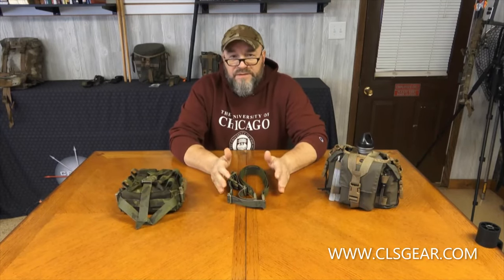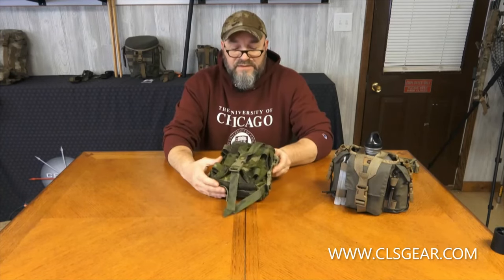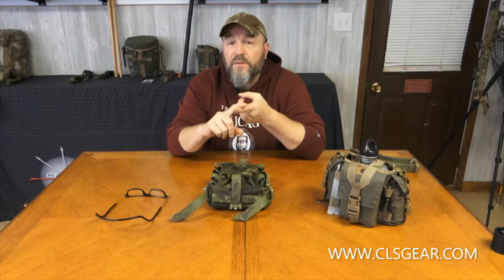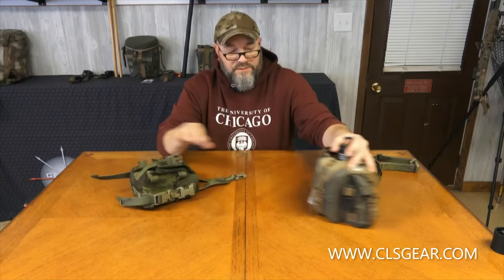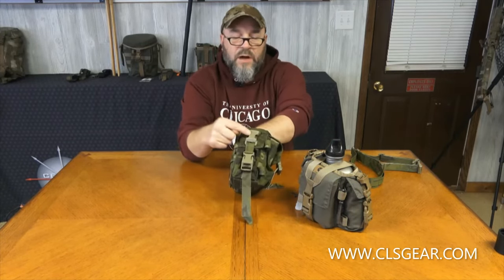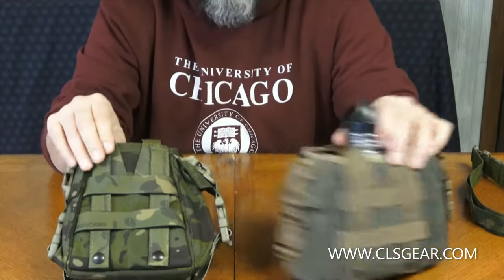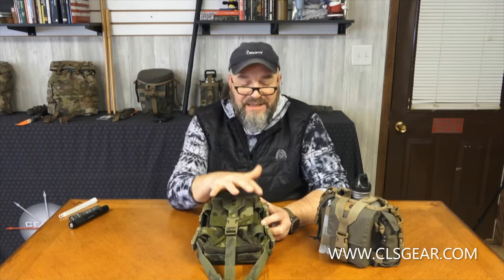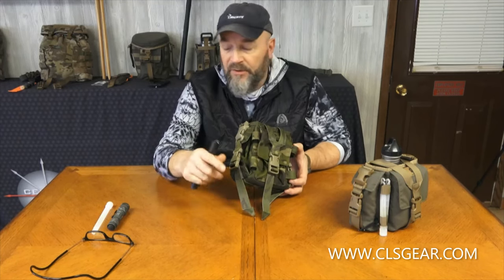The Mother Canteen Carrier, a.k.a. the MCC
A quick overview of the "Mother" of all Canteen Carriers, the MCC.  We will have a more detailed "tips and tricks" video on the MCC soon.